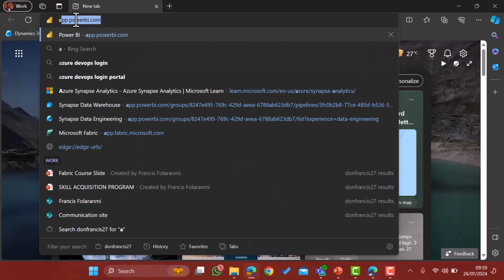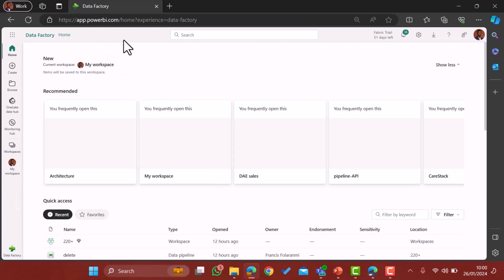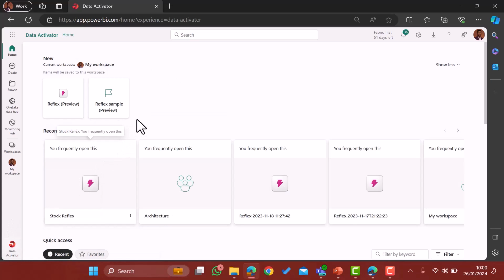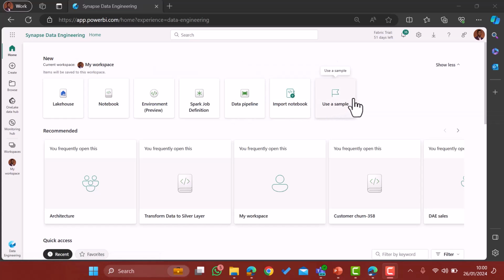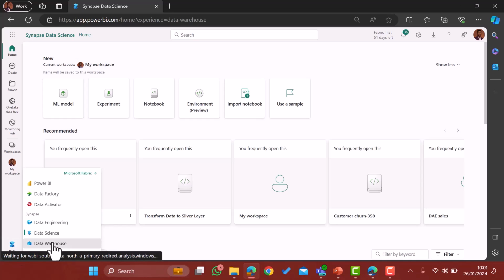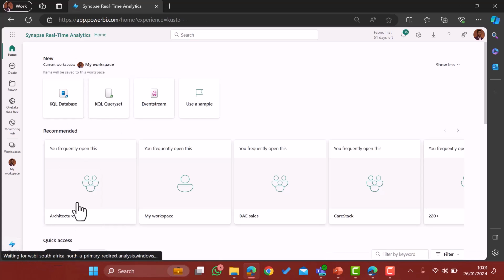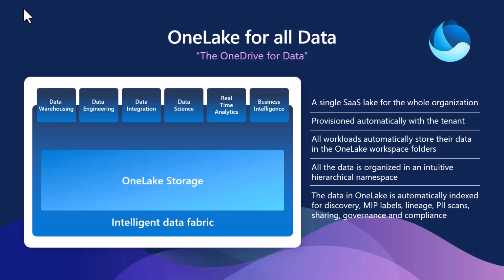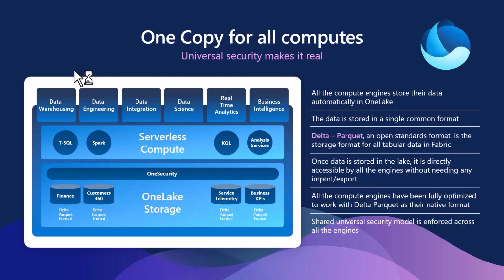Microsoft Fabric Workloads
This episode will introduce you to Microsoft Fabric Workloads for aspects of your Data projects.